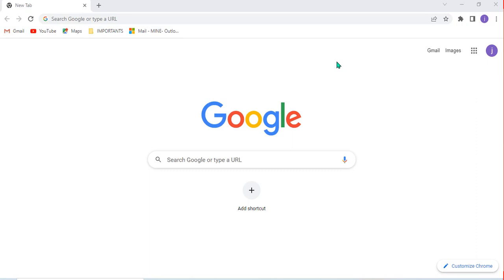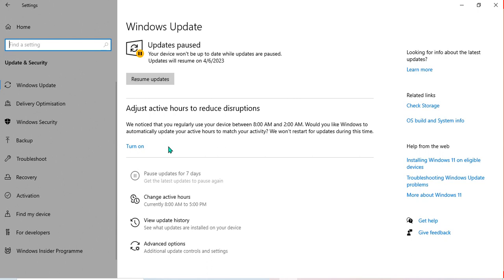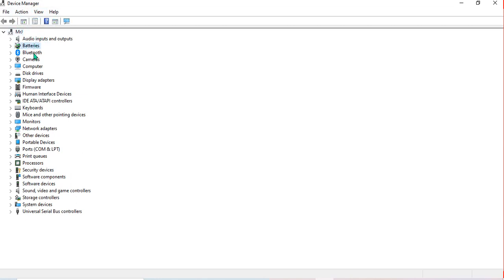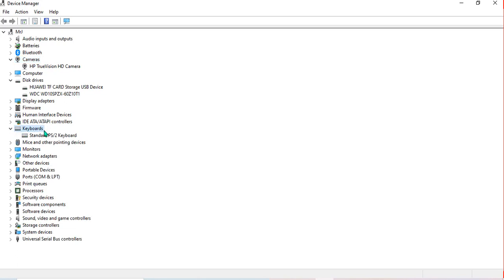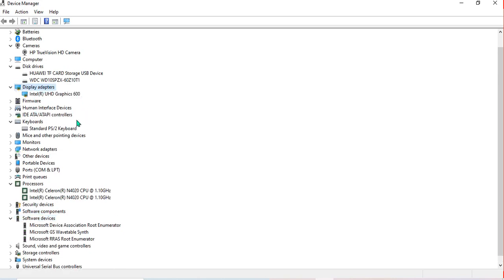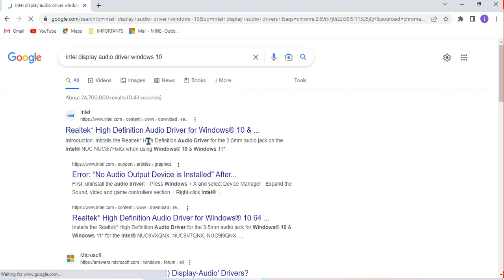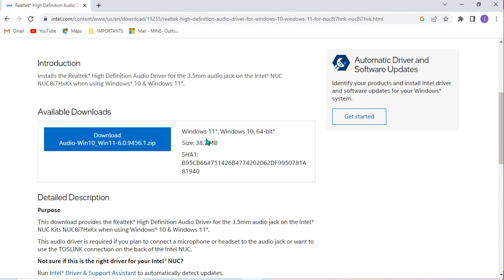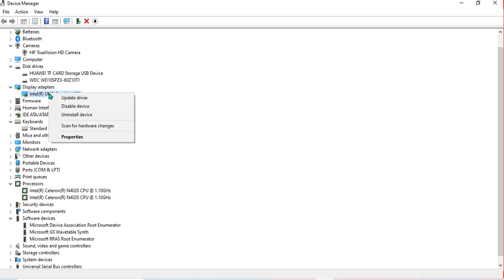Fix Intel Display Audio on Windows 10 | Realtek* Audio Driver for Windows® 10 & Windows 11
This video is teaching you how you can fix the Intel display audio drivers if it is not working on your computer so that it can work again.